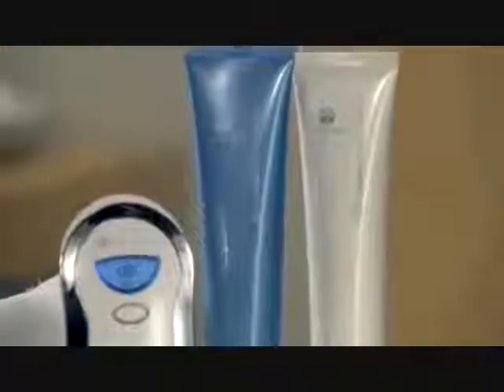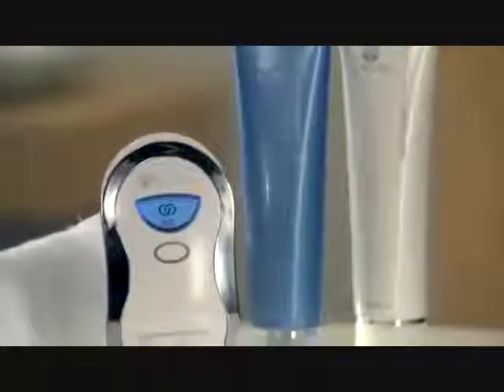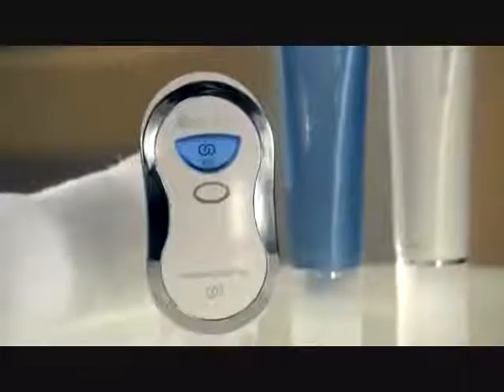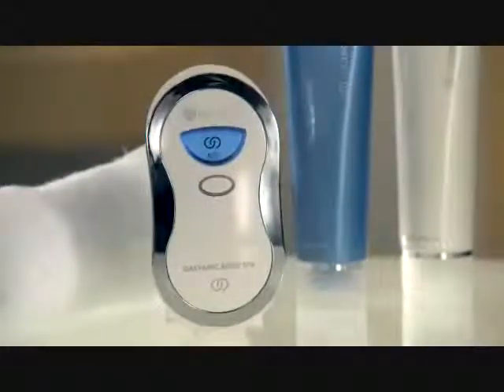Royal Body Spa